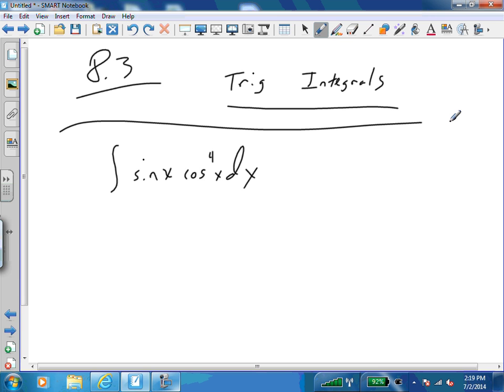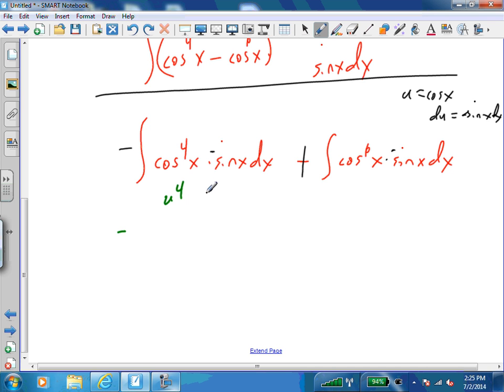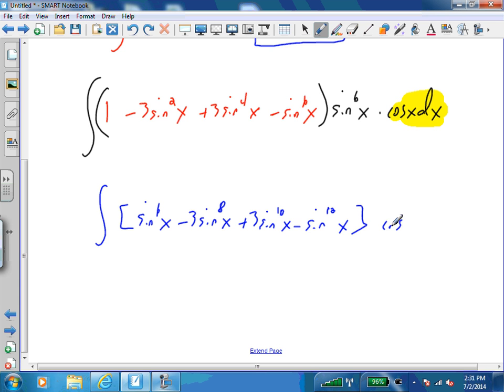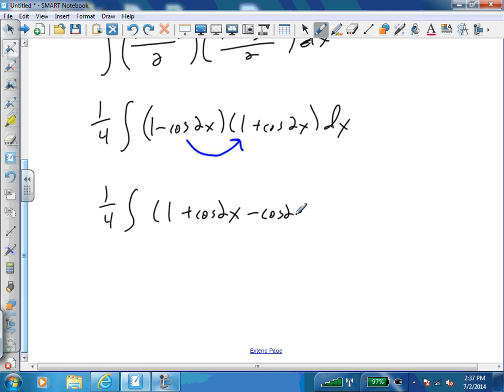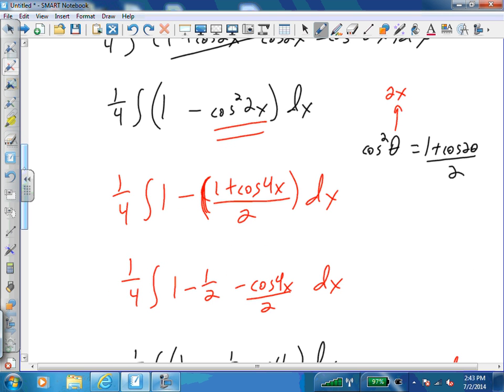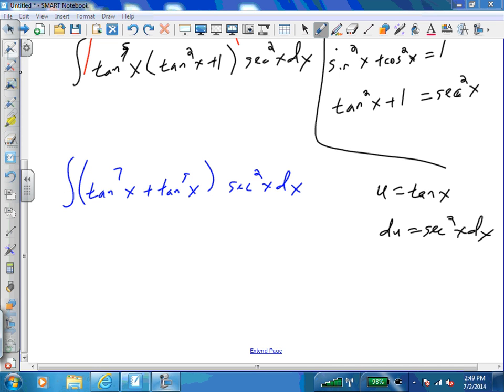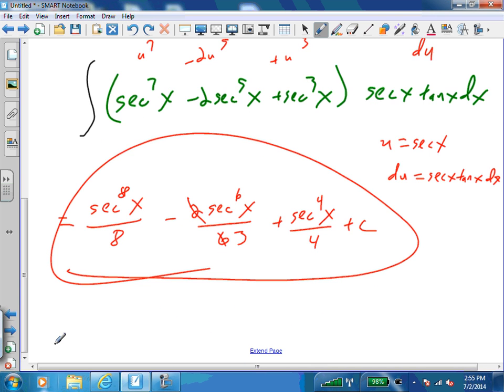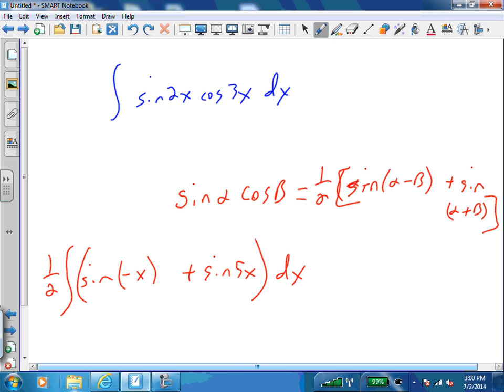8 3 Cal II